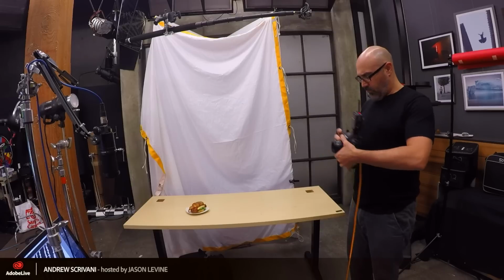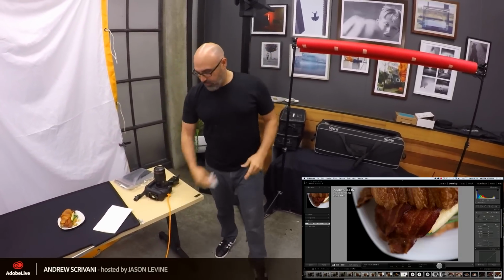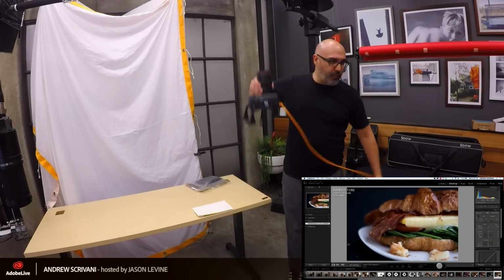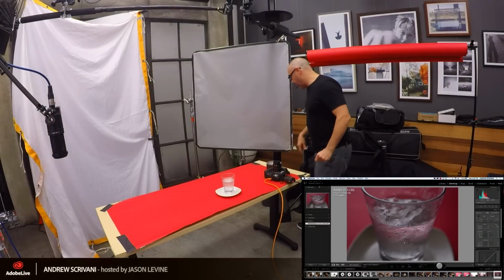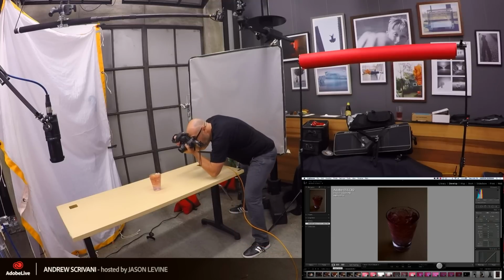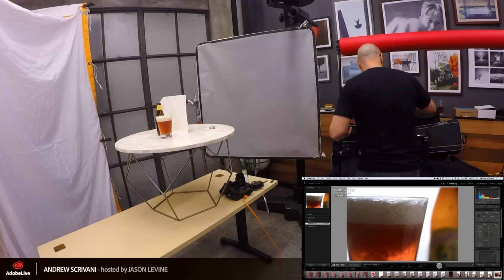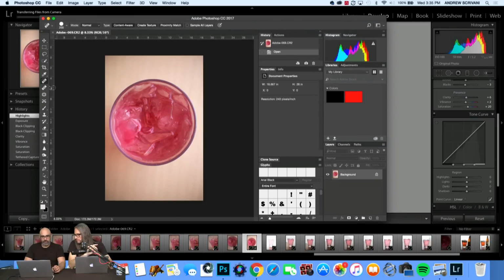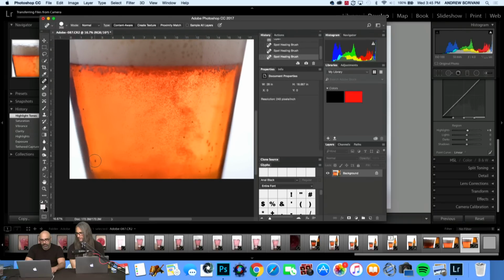Live Photography with Andrew Scrivani 2/3 | Adobe Creative Cloud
Andrew is a commercial photographer and director who has extensive experience in all three arenas of food and lifestyle photography and videography; editorial, publishing and advertising. He is also a internationally recognized workshop instructor and columnist on the subject of food visuals.

Clients include The New York Times, Conde Nast, Meredith Corporation, Hearst Corporation, Disney, Hay House Publishing, Clarkson Potter, Norton and Grey Advertising.